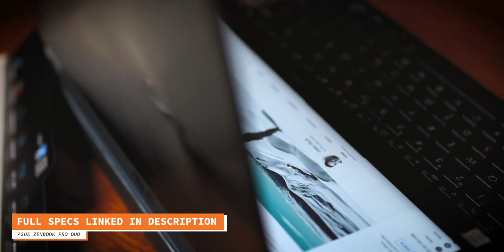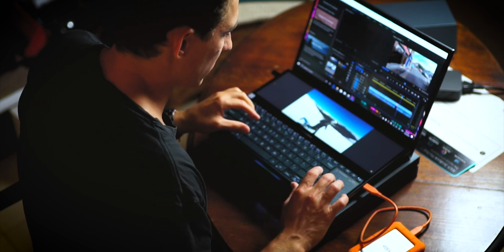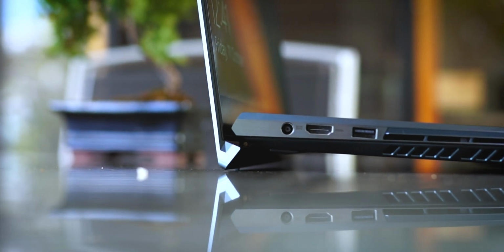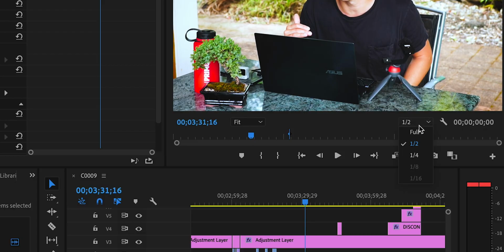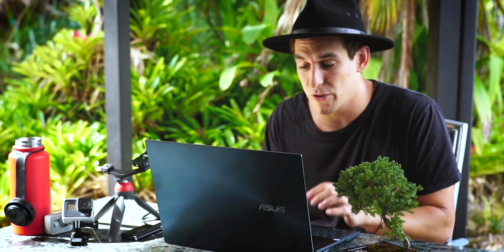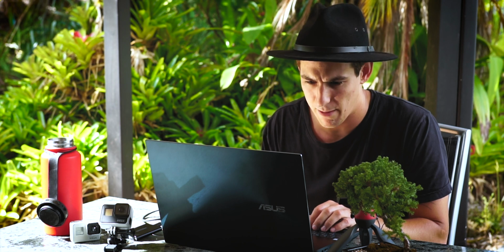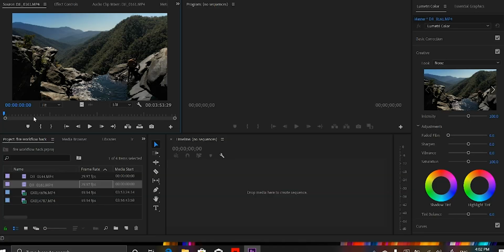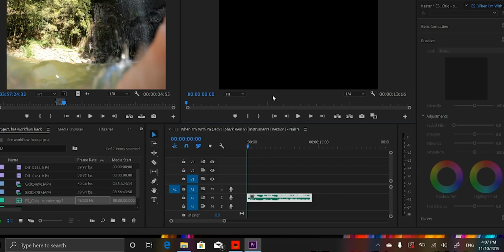five ways to EDIT TRAVEL videos FASTER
In this Jake Rich video editing tutorial you'll learn how to speed up your travel video editing workflow thanks to the ASUS ZenBook Pro Duo

Tip 1: Edit with a fast processor and NEW computer
Tip 2: Remove ALL distractions
Tip 3: Prepare music, SFX and editing assets
Tip 4: Use the M key in Adobe Premiere Pro to edit to a beat
Tip 5: Write a narrative & use that story to eliminate excess footage

JR